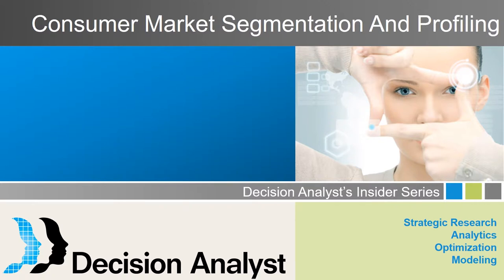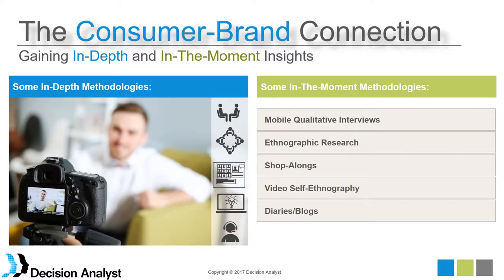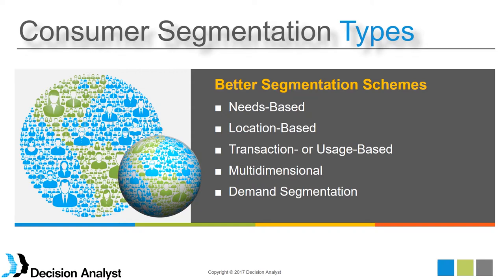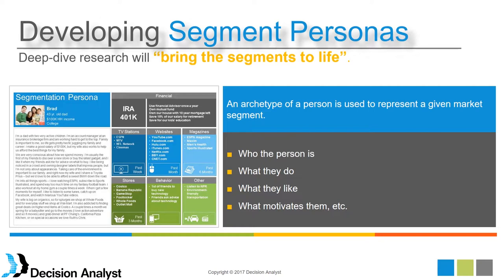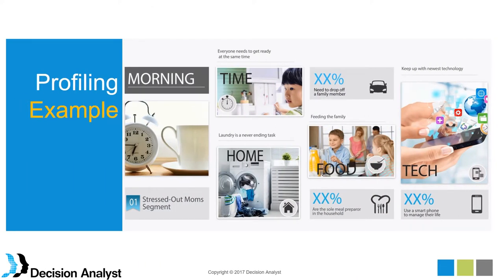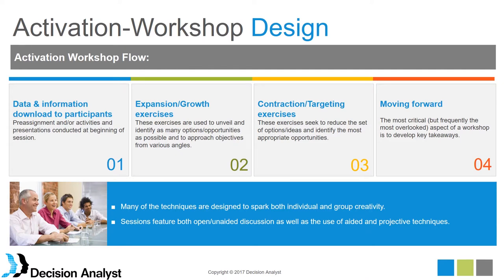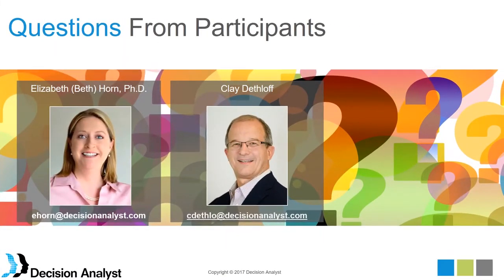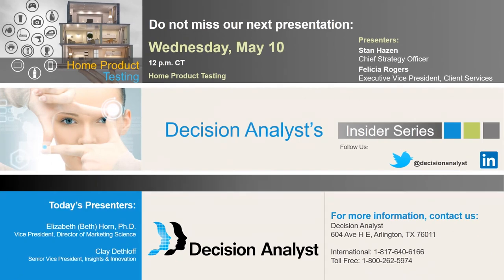Consumer Market Segmentation And Profiling: Painting A Portrait Of Success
Steps in Marketing Segmentation and Profiling:
01:27 Process
03:00 Qualitative Exploration of Consumer attitudes, needs and behaviors
09:27 Market Segmentation
20:19 Quantitative Deep Dive
21:42 Segment Portrait Development (bringing the segments to life utilizing Ethnography and other techniques)
31:19 Incorporating the use of Segments into marketing strategy

During the video, the presenter mentions our a previous webinar on Marketing Segmentation, it goes more into more detail about the methods of segmentation.

In addition, she also references the segmentation technique Multidimensional Segmentation. View our White papers on Multidimensional Segmentation